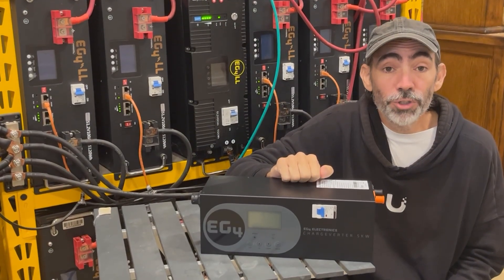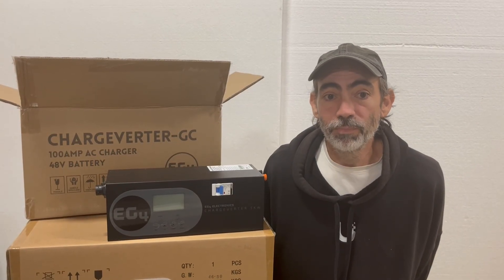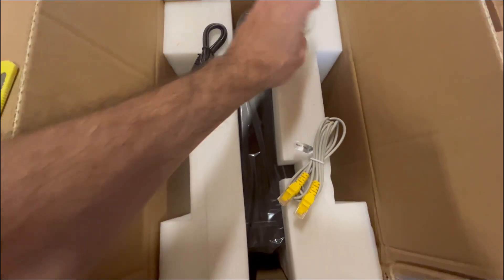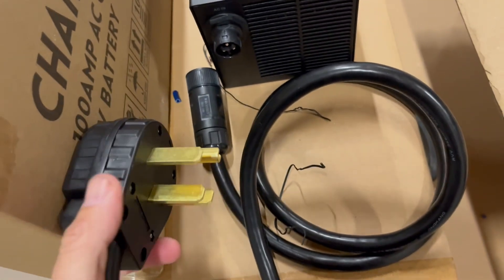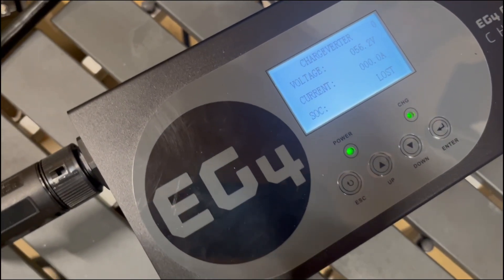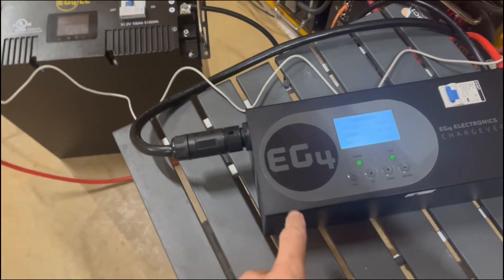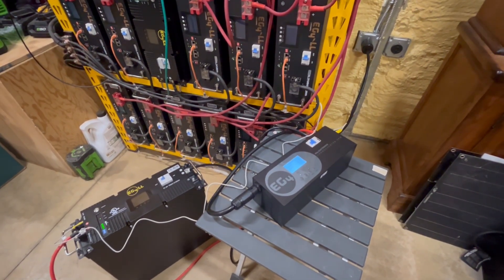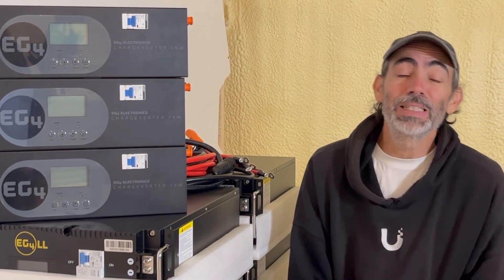EG4 Chargeverter GC: The Ultimate Generator Charger? (100A, 1 and 3-Unit Setup)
Tired of worrying about "dirty power" from your conventional generator damaging your sensitive solar gear? The EG4 Chargeverter GC is a powerhouse solution designed to clean up any AC input—from a small wall outlet to a large, traditional generator—and deliver a pure, stable 100-amp DC charge directly to your 48V battery bank.

In this video, we're going big: we're installing three EG4 Chargeverter GCs to manage a large generator load for our entire 18-battery EG4 system (12 existing, 6 new LLs).

I walk through the essential configuration steps, share the recommended input current settings for 120V and 240V breakers, and show you exactly how to set up one unit and the temparary three-unit configuration.

Key Takeaways & What's Inside:
Massive Charging Capacity: Achieving up to 100A DC output by leveraging 240V input—perfect for rapidly charging large battery banks.

Real-World Setup: Full installation guide for one unit and parallel setup using three Chargeverters.

Simple Configuration: Breaking down the voltage and current settings you need to know to safely match your power source.

RS485 Limitation Explained: A deep dive into the Master/Master conflict with inverters (like Solar Assistant) and why RS485 only makes sense for single, standalone battery charging (plus a demo!).  The Chargeverter is set as a Master device, which creates a conflict with existing system Masters (like our inverter controller). I share the hope that future "quality-of-life" firmware updates for the Chargeverter Plus may address communication flexibility, but for now, be aware of this limitation.

Go to Signature Solar for inverters, solar panels, solar mini-splits, and more!

Here's the direct link to the EG4-LL-S batteries we used in this video: